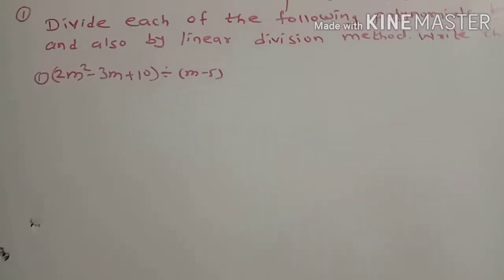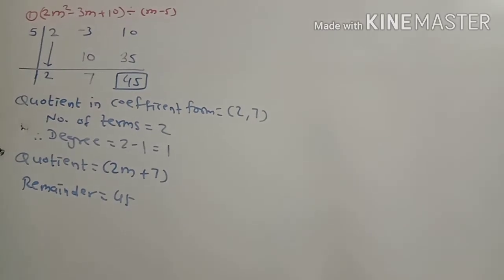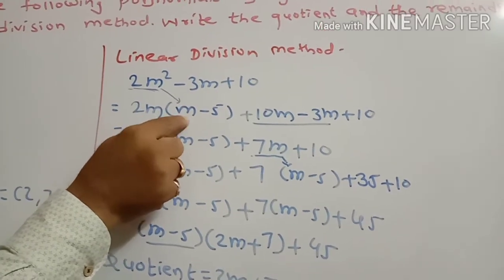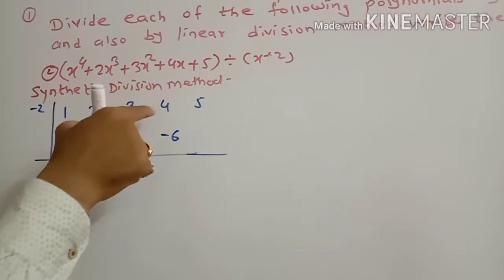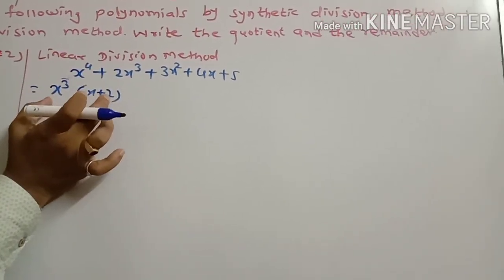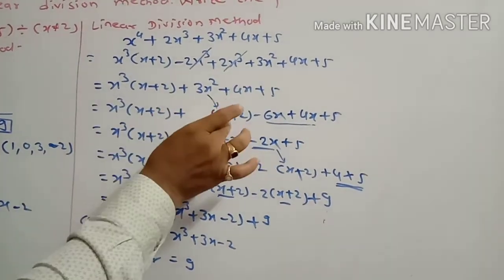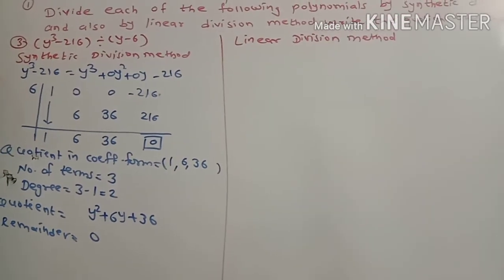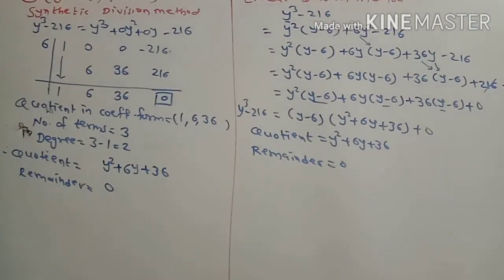Standard 9th,Polynomials (Part 4),Practice Set 3.3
In this video, I explain first three examples of practice set 3.3